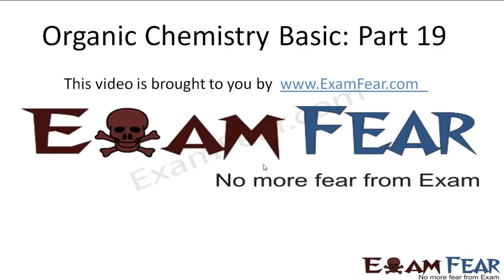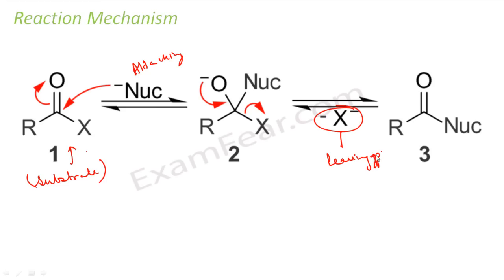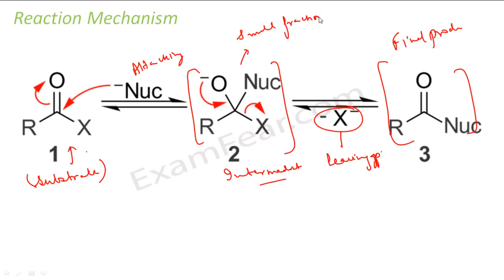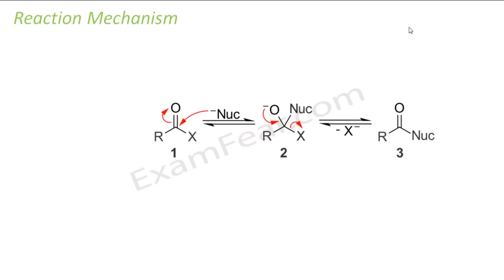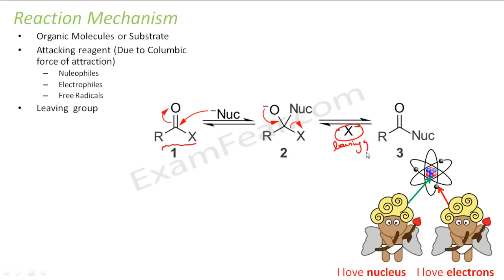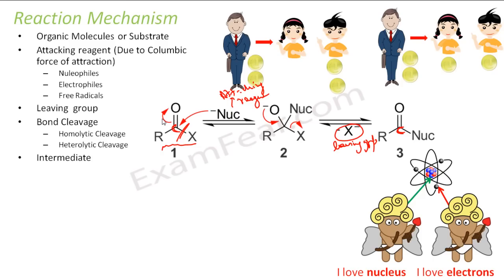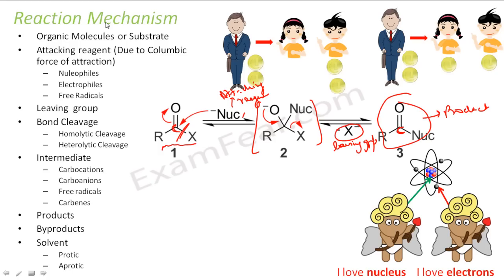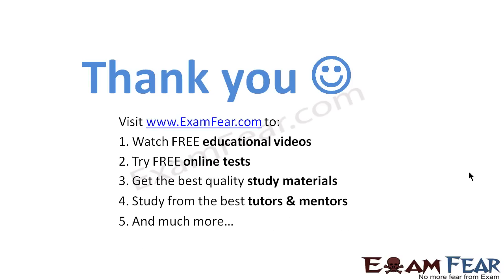Chemistry Organic Chemistry Basics part 19 (Reaction mechanism Introduction) CBSE class 11 XI